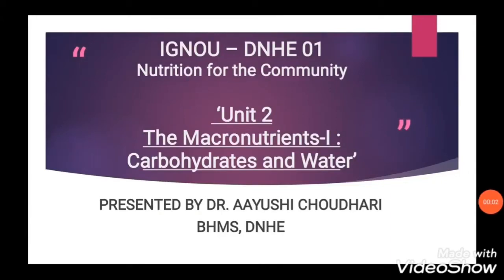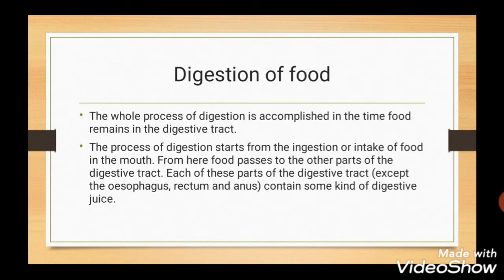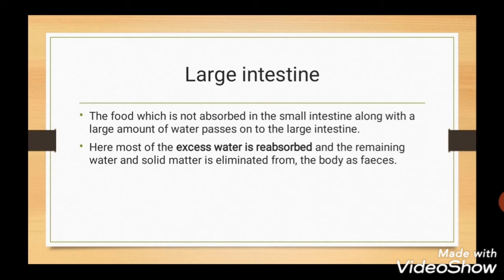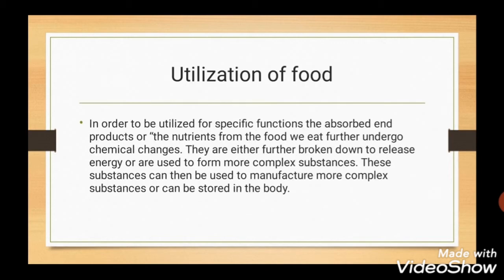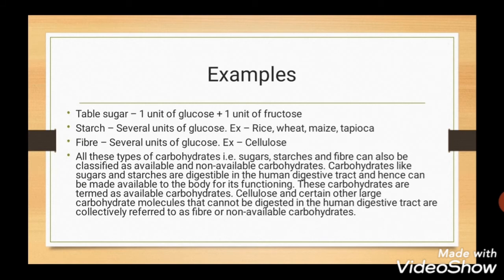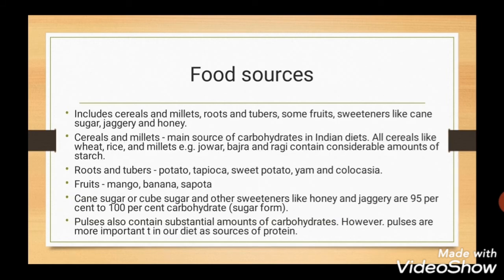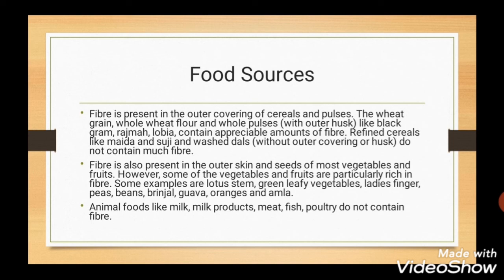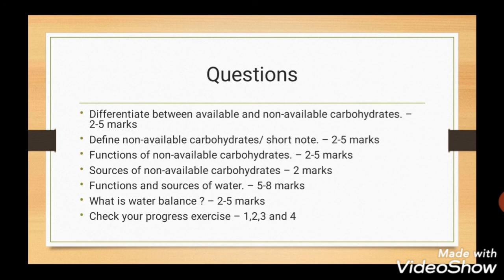DNHE 1 - ENGLISH Lecture 3 - Unit 2 - The Macronutrients I - Carbohydrates and Water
All you need to know about IGNOU DNHE Programme (Diploma in Nutrition and Health Education) - By Dr. Aayushi Choudhari